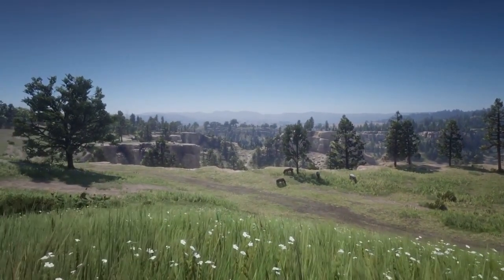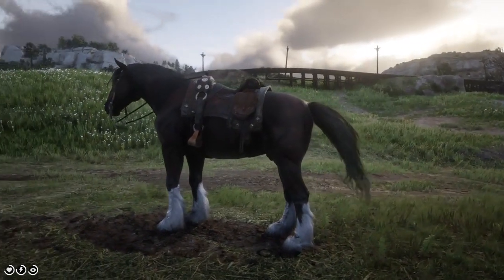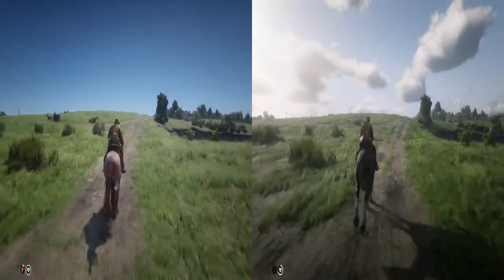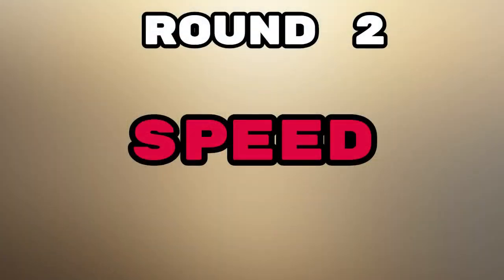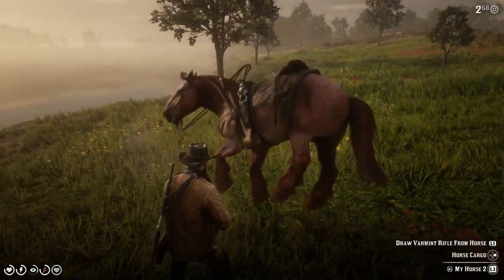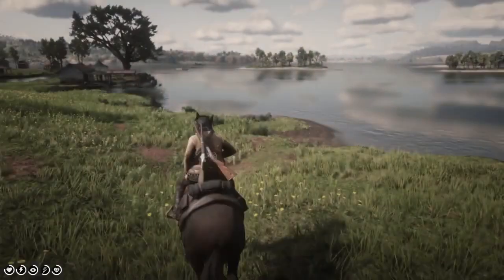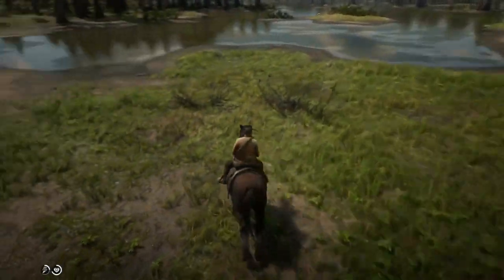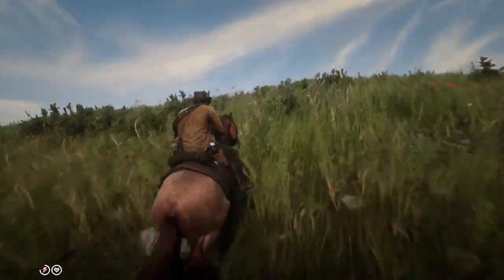RDR 2 Ardennes VS Shire! Battle Of The Giants!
Hello
This time we are doing another horse battles this time we are doing the Ardennes VS  Shire, 2 of the biggest horses in the game !
Strawberry Roan Ardennes
Dark Bay Shire